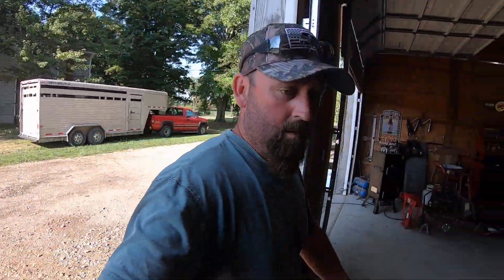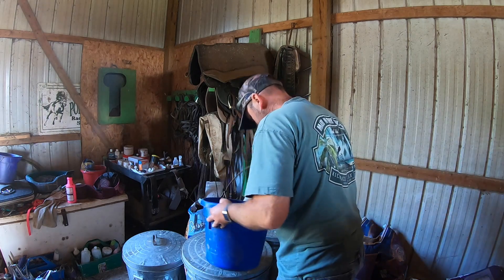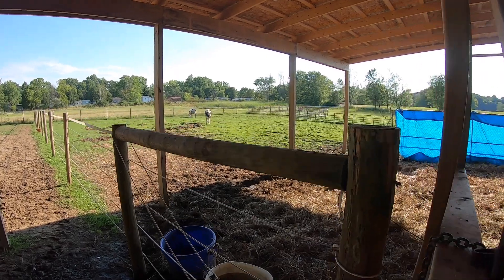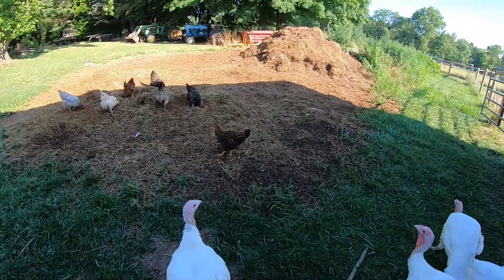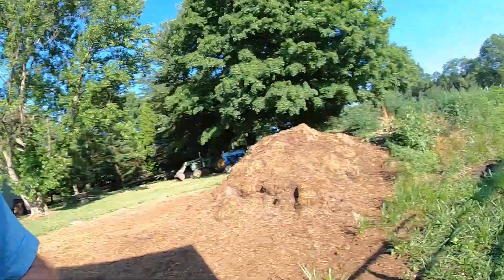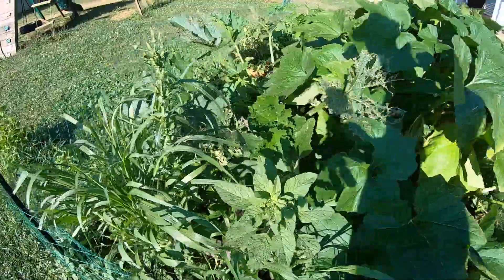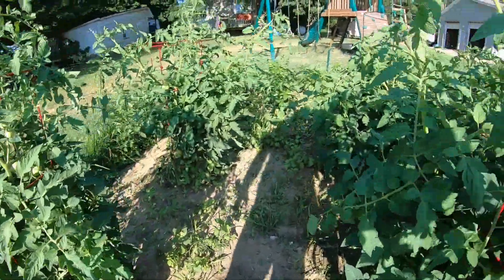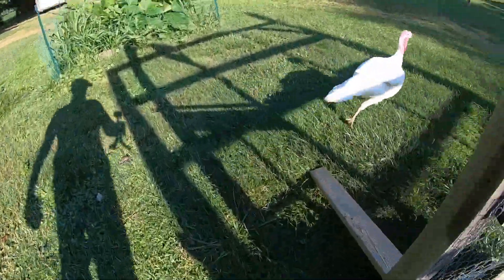HOBBY FARM VLOG/ WHAT'S GOING ON!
Welcome to The Hobby Farm Homestead. today is just a what's going on video on the farm. Hope you guys are doing well and enjoy the video.